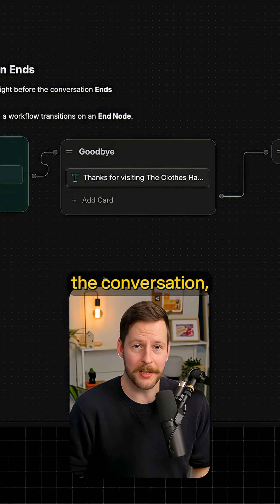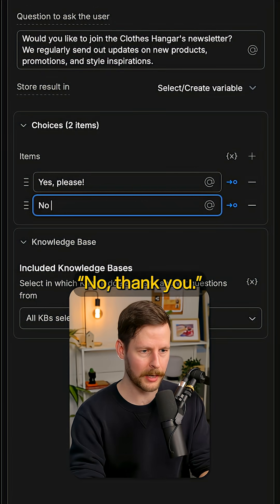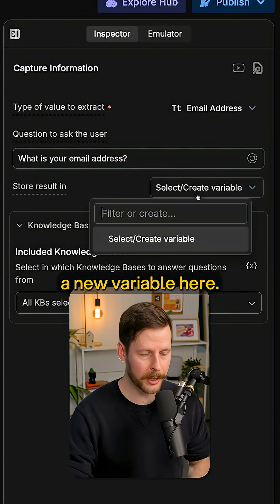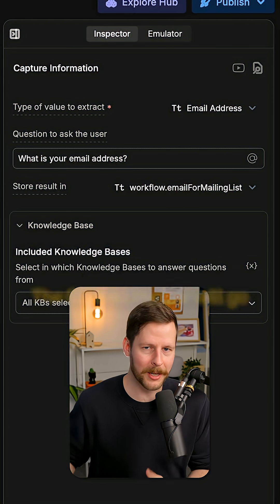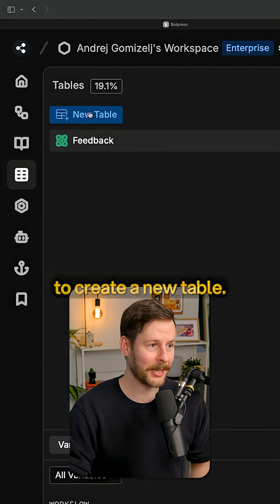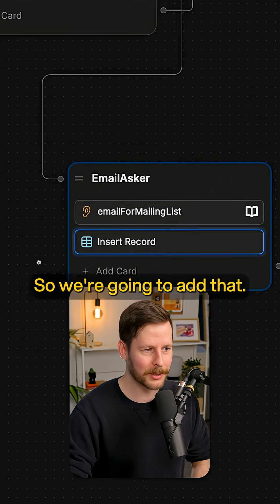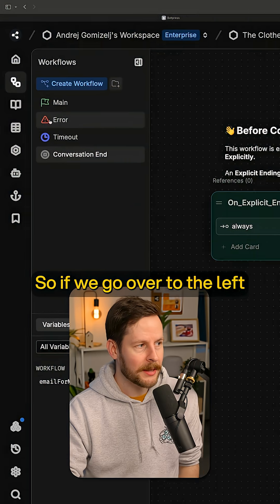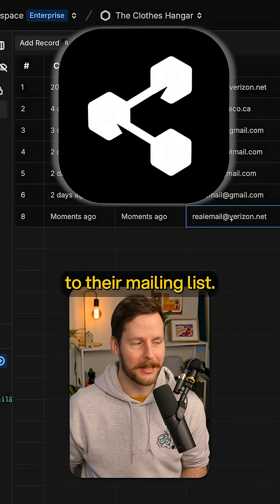How to do Lead Generation with your Chatbot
Botpress is a powerful platform that goes beyond this tutorial. More content coming soon covering AI features, integrations, and automation.